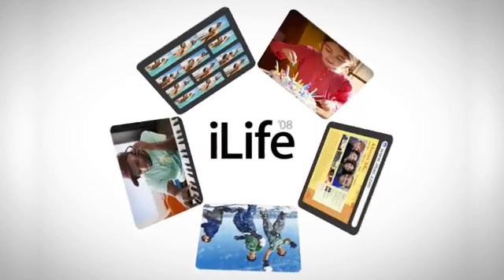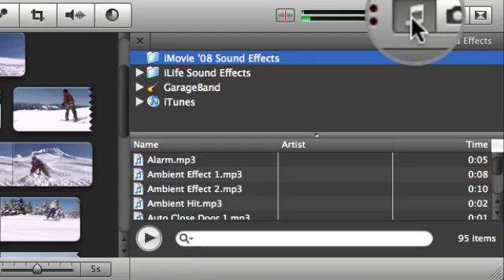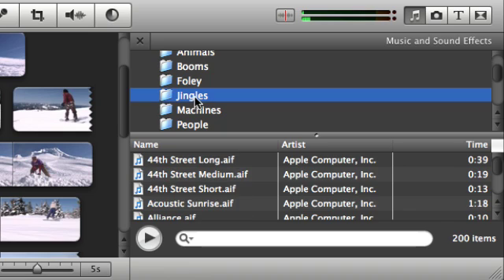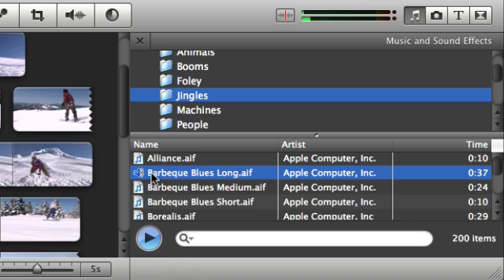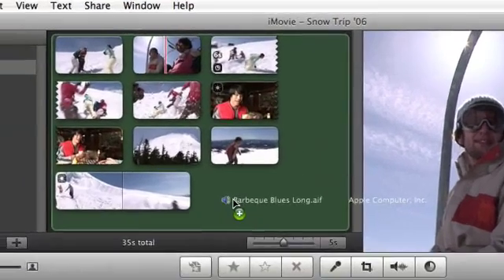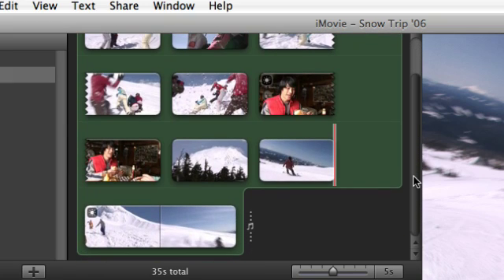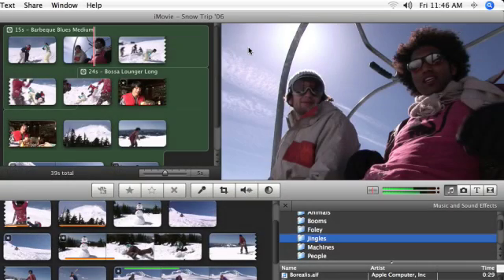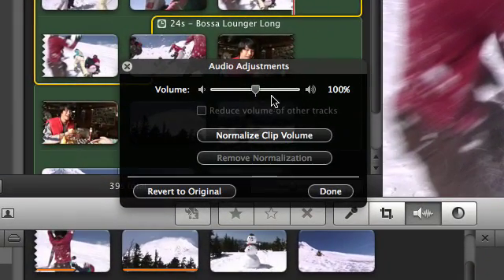010 iLife iMovie Adding Music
010 ilife imovie addingmusic 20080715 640x360